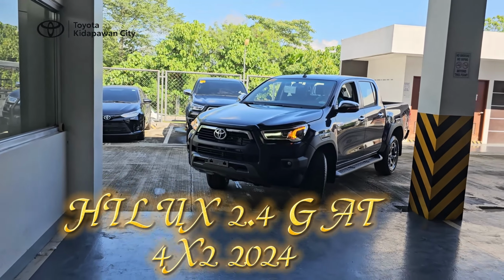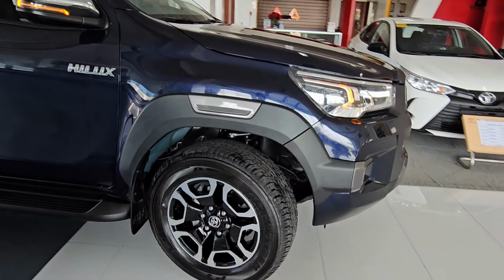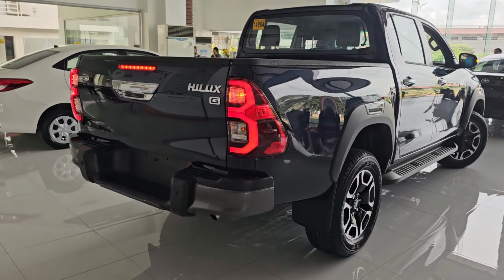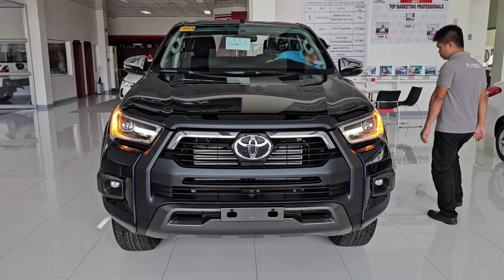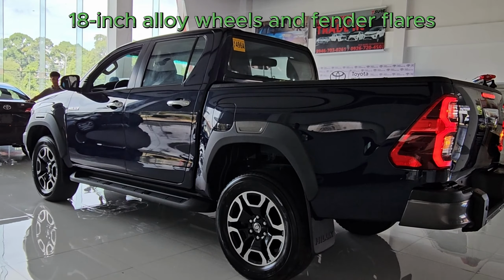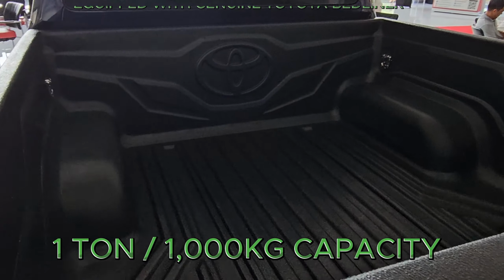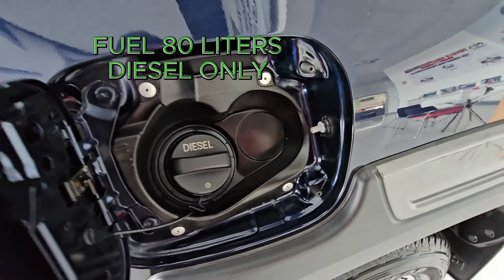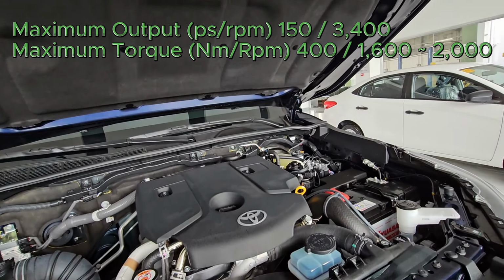TOYOTA HILUX 2.4 G 4X2 AT 2024 NEW COLOR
TOYOTA HILUX 2.4 G 4X2 AT 2024
WALKAROUND, SPECIFICATIONS, PRICELIST,
LEGROOM, COLORS AVAILABLE

2.4L Diesel, 4-Cylinder, 16-Valve DOHC Variable Nozzle Turbo
with Air-cooled Intercooler
Rear Wheel Drive 4x2
Apple Carplay + Android Auto
LED Lights
Dual Zone Automatic Climate Control Aircon
Push Start Ignition System
Watch Video for Full Specifications and others.

DEALER: TOYOTA KIDAPAWAN CITY
LOT 7 BLIK 18 BRGY BALINDOG KIDAPAWAN CITY